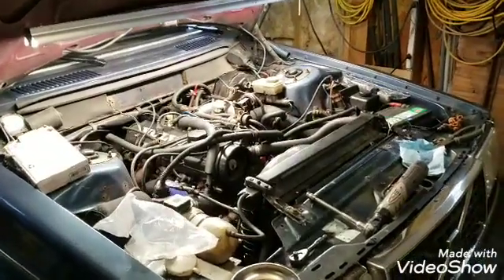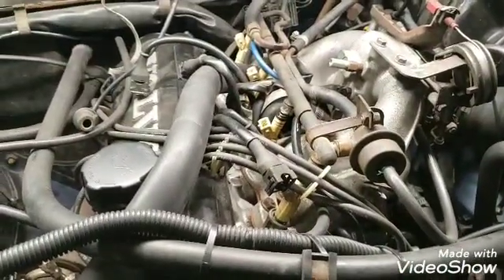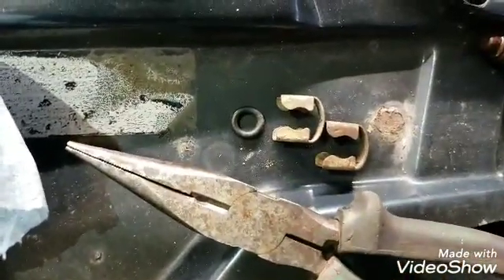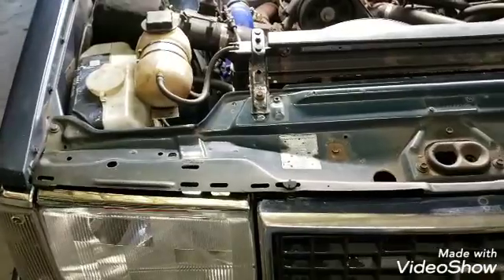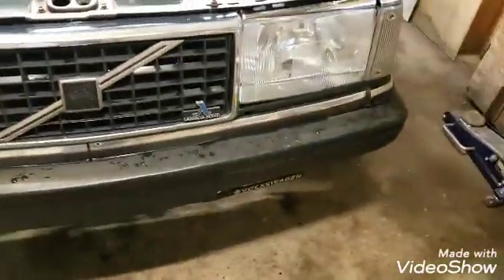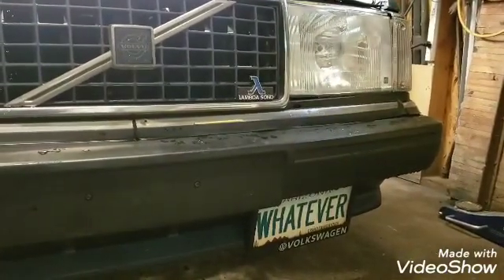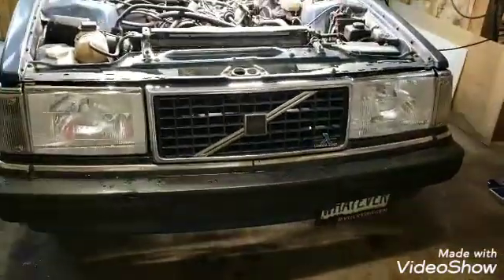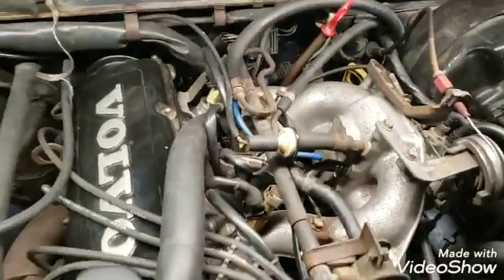Volvo 240 turbo white injector swap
this is post turbo swap, sizing of injectors is directly relative to horsepowers, i am making an effort to upgrade from the orange top 850r injectors that were  originally recommened with the plus T. white injectors in volvo world are known to be about 300 cc/min or close to that. i used these injectors before on the 850R with a 15g turbo. currently running rich across the board even @15psi, so i think i overshot the size or need a bigger cam and more timing